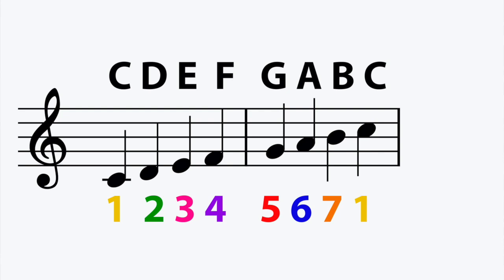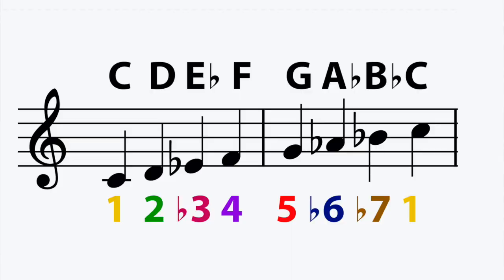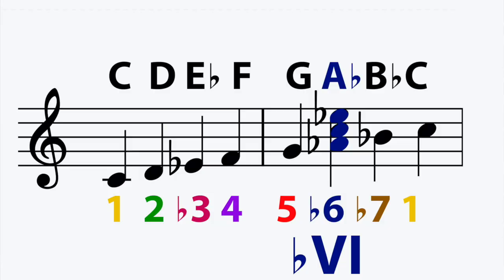My favorite chord (the flat 6): PART 2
I recommend you watch Pt. 1 first because there are things in this video that will make more sense if you do!
I like to think this chord is powerful enough to make all of you weep at its feet but I'll let you be the judge! p.s. if any of you know of other songs with this chord doing its thing, you know what to do in the comments section.

SHOUT OUT to sound designer Mike James Gallagher for bringing my attention to the Aphex Twin song! Check out the "Reptile" sound design video he and I collaborated MY MUSIC
🙏  SPECIAL THANKS to my Patrons, without whom these videos would not be possible!

CHAPTER MARKERS
0:00 - Intro
0:49 - The Major 9th Effect
2:07 - Halsey + Trent & Atticus
3:06 - Radiohead
4:39 - The Interdependent bVI
6:03 - Björk
6:43 - Deftones
8:33 - Radiohead
10:17 - The Unanswered Question
10:52 - Aphex Twin
11:33 - Little Dragon
13:04 - My Precious
13:28 - How to find the bVI chord
14:47 - Bye!